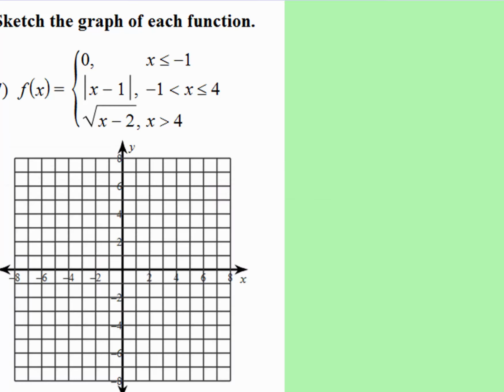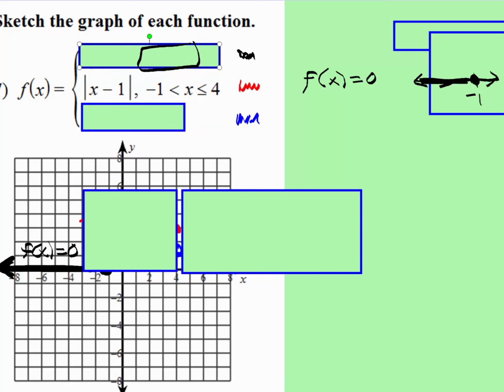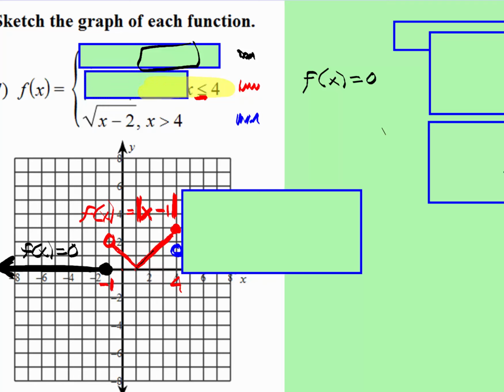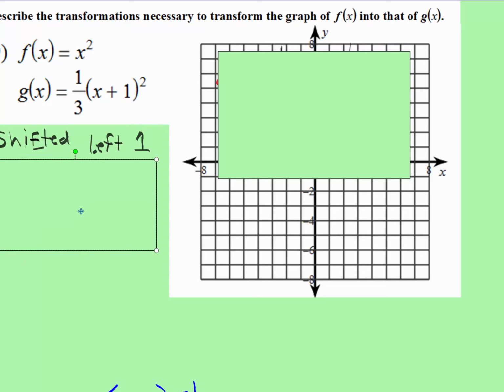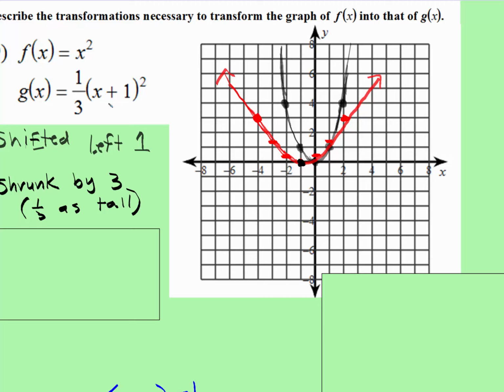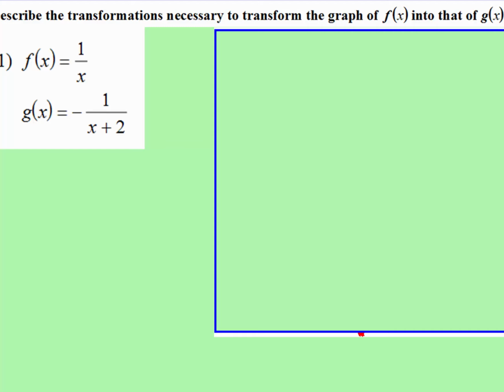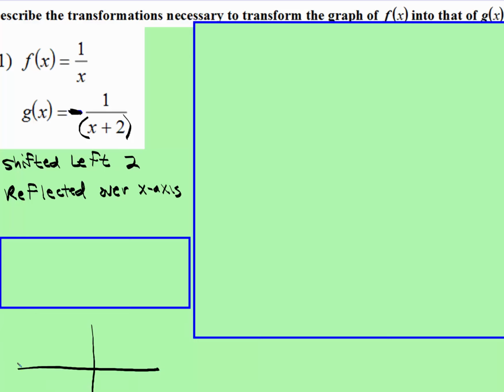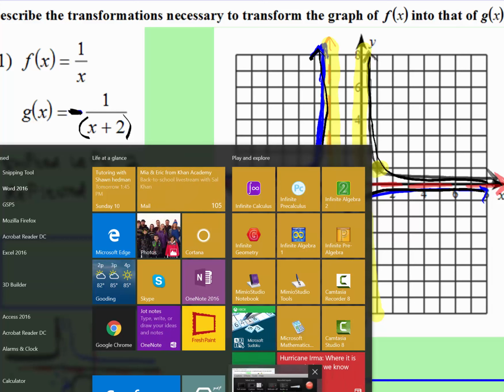Piece-Wise and Transformation of Parent Function Review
Quick review on graphing Piece-Wise functions and how to transform parent functions on a graph.